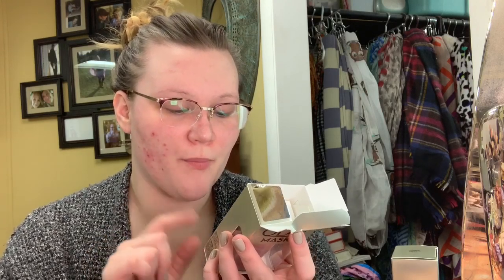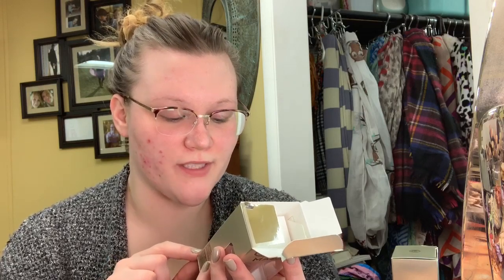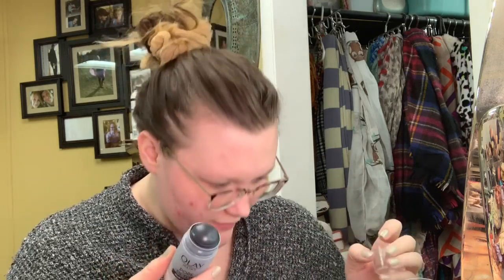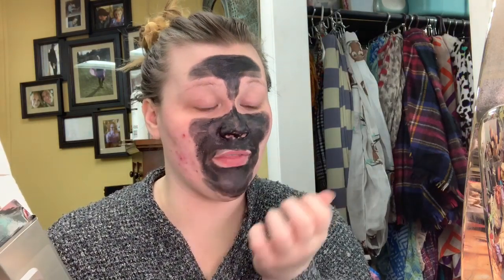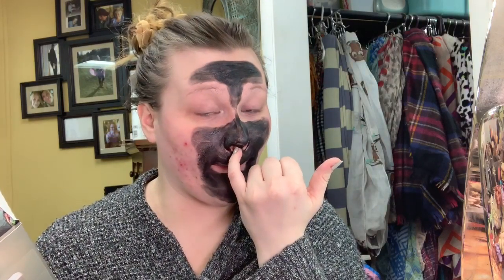Mask & Mingle! Channel Changes? The Last Two Days...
Link to the Olay Masks on Amazon